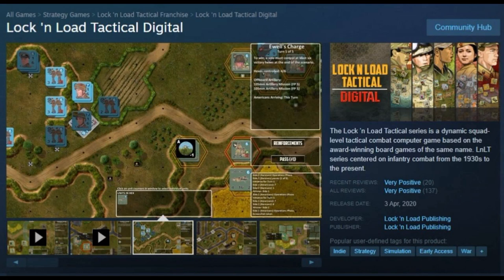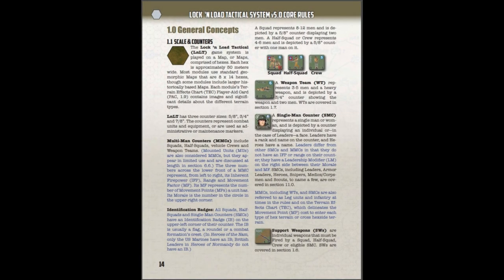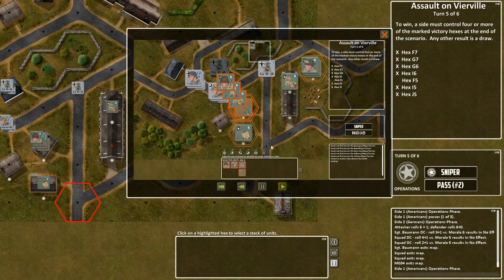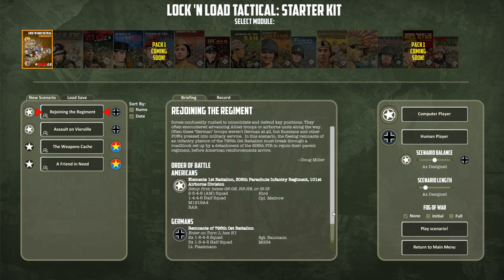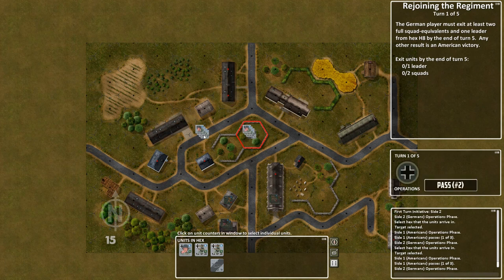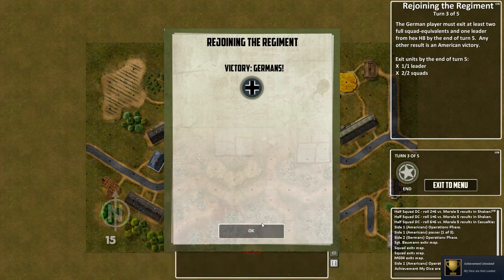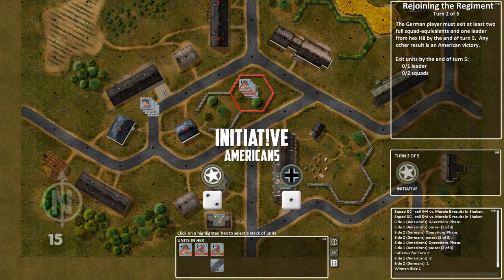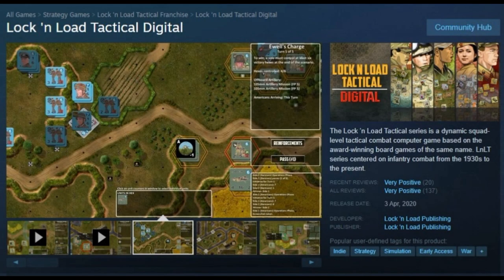Lock 'n Load Tactical Digital [Overview and Example of Play]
Released 3 April 2020.
Published by Lock 'n Load Publishing